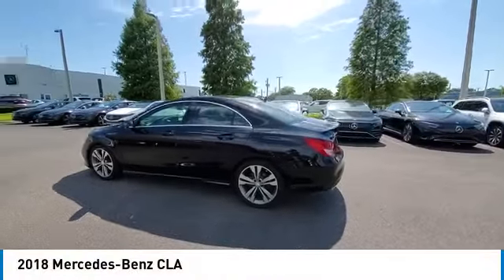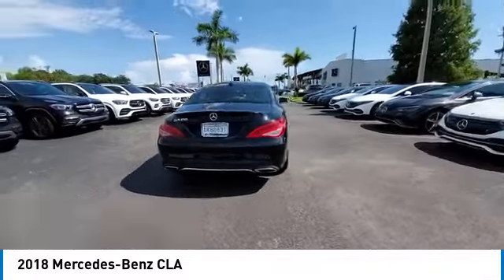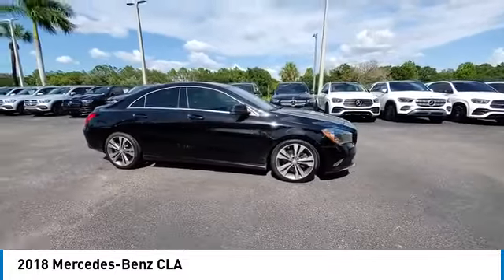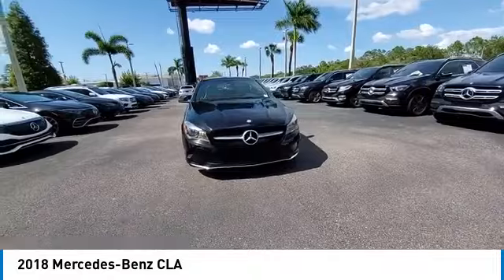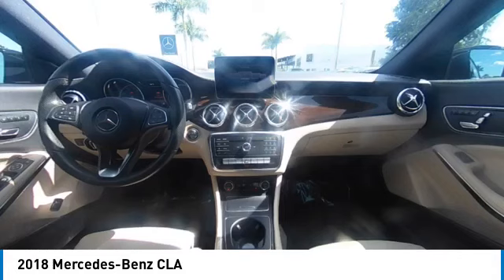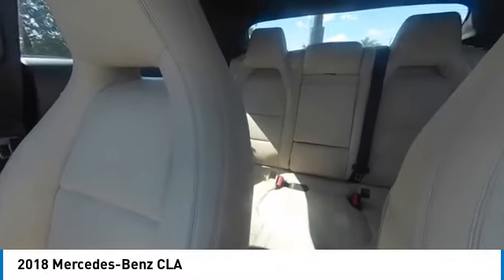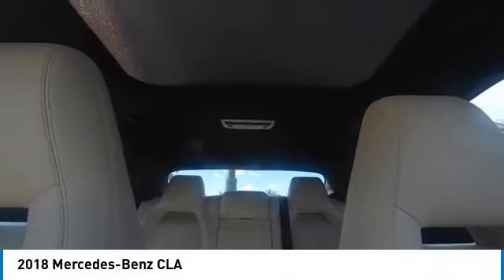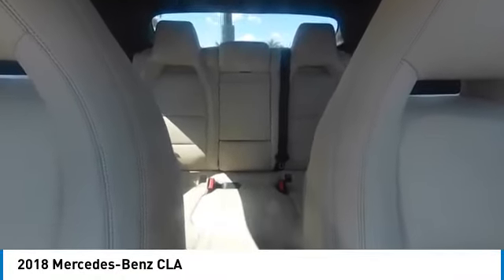2018 Mercedes-Benz CLA CMTP200850A